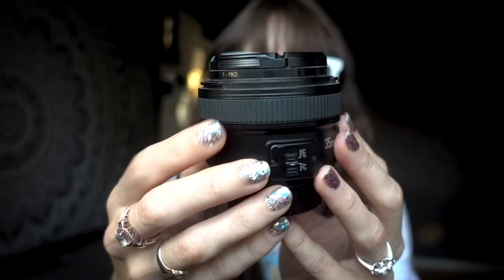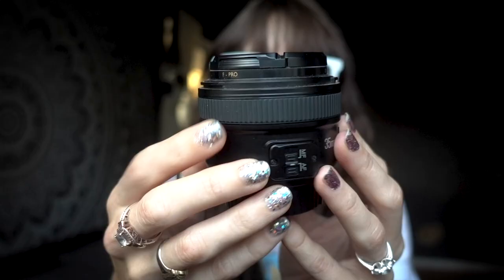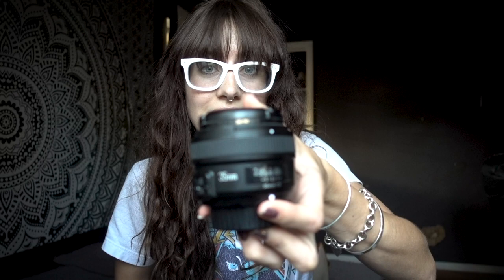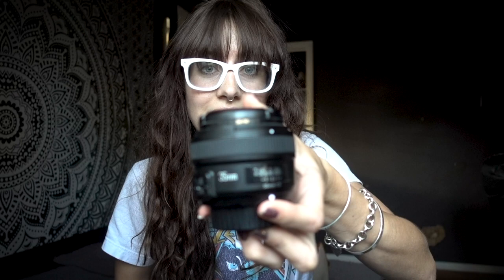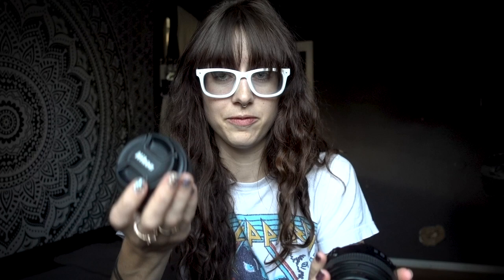Yongnuo 35mm F/2 Lens Test & Review | Low Light, Concert Photography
I hear a lot about people asking if the Yongnuo 35mm f/2 lens is worth buying at it’s insanely low price point ($97 for a lens?!). Well, I bought it, brought it to a concert and tested it out on my full-frame, Nikon D750. I explain what I like and don’t like about this lens in this review video - including images taken on it from a concert, low light setting, and some GoPro footage so you see how it handled the conditions I put it through.

Do you have this lens? Let me know what you think of it!

The amazing band in all these photographs and videos is Villains In Vogue.

WHAT’S ALWAYS IN MY CAMERA BAG:

ONA Chelsea Bag
Nikon D750

Lens (14)
Lens (16-28)
Lens (24-70)
Lens (50)
Lens (85)
My Favorite Lens (70-200)
1.4x Teleconverter

Favorite Ear Plugs
Favorite SD Cards
SD Card Holder
AA Rechargeable Batteries

CREDIT WHERE CREDIT IS DUE:
Intro/Outro Music ➡ Justin Blair